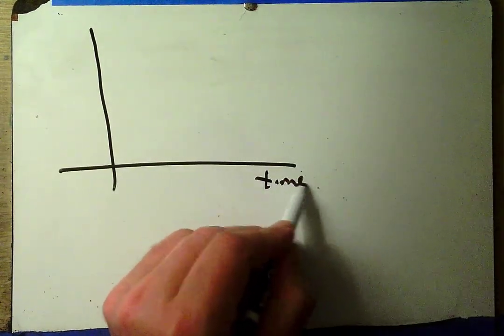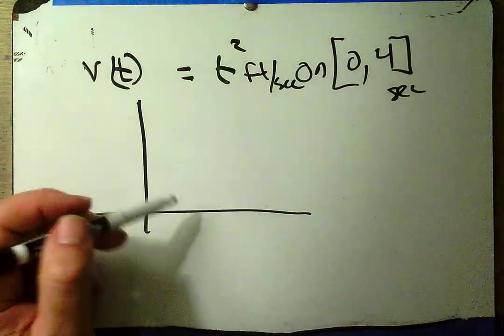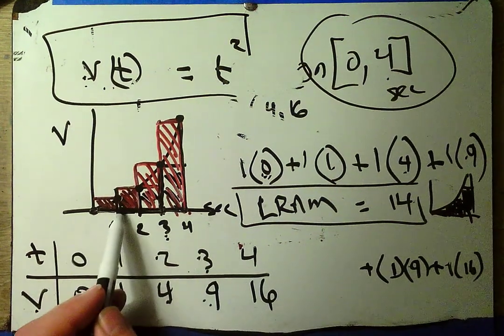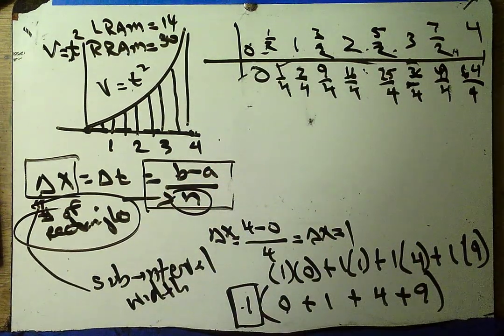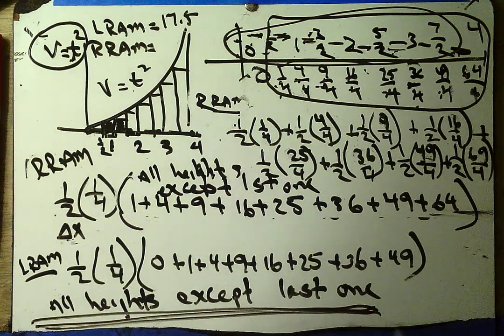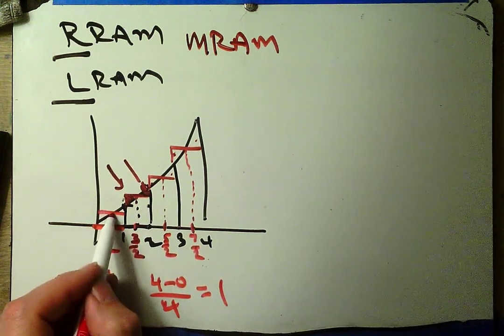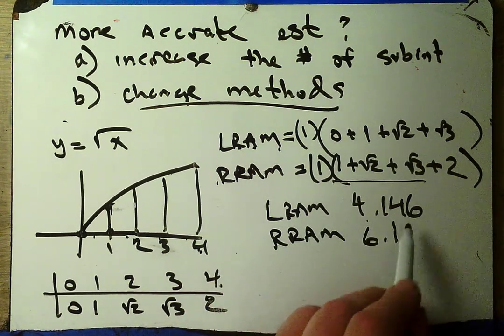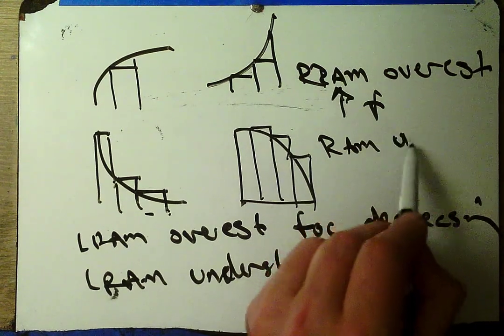chap 6 assign 79 RAM